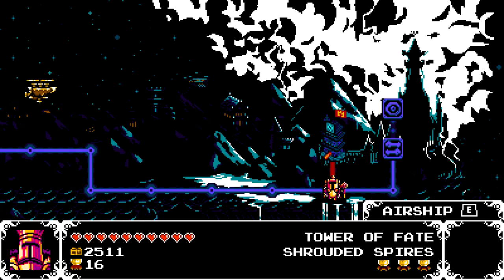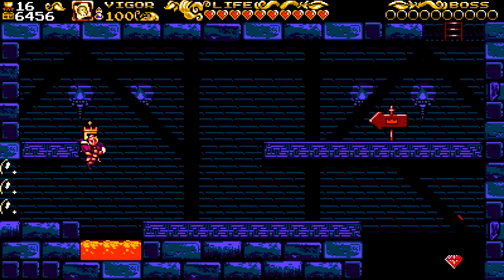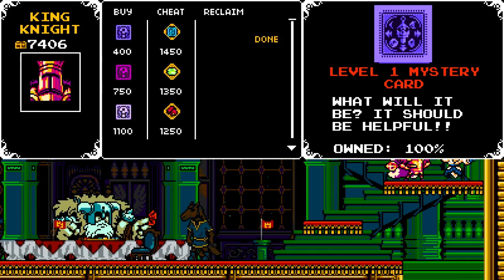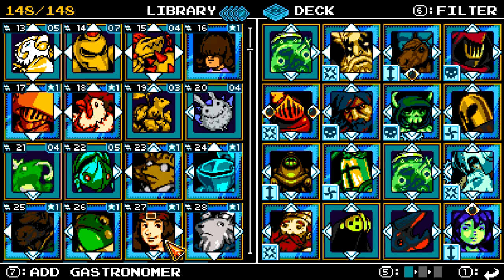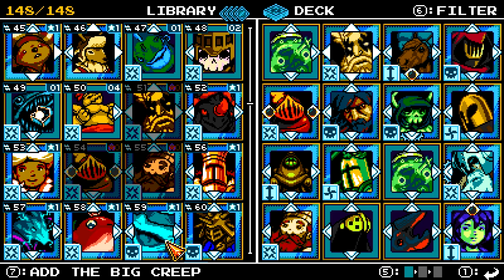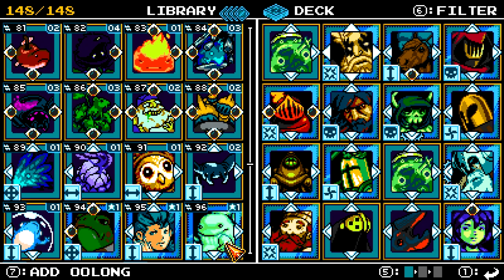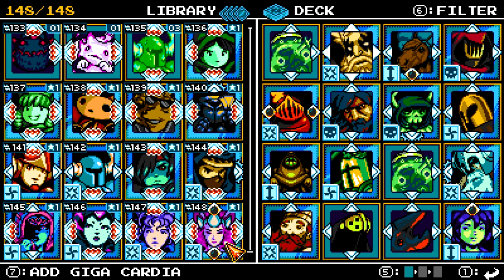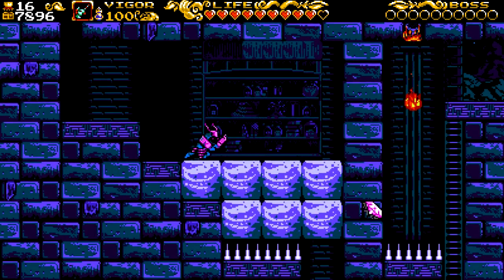All the Cards - Let's Play SK King of Cards Part 59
In this part of Shovel Knight: King of Cards, I am back from my grinding session, ready to show off my card collection.  After hours of trying, I am able to show off all the cards in the game, including the ones you have to buy from Chester through the card lottery.  I also briefly show off what I found to be the best way to grind for money at the end of the game.